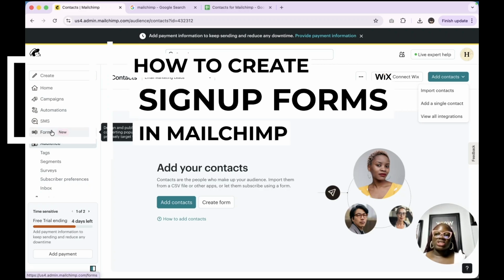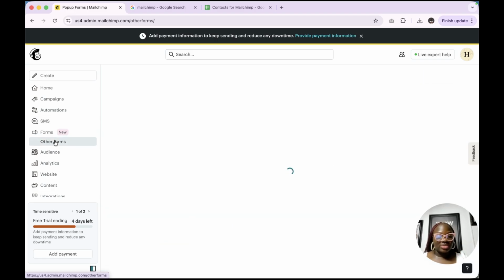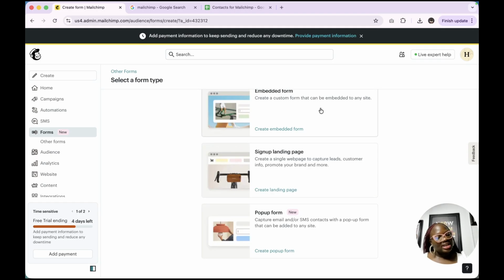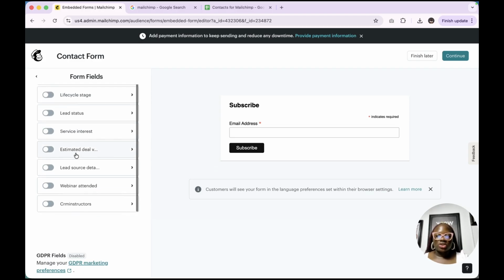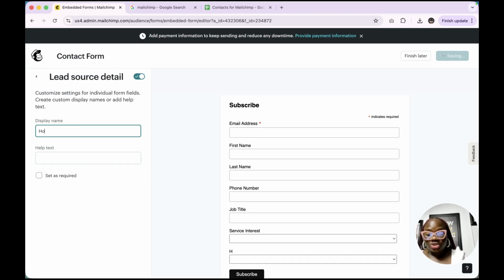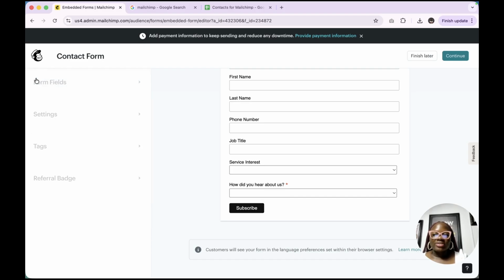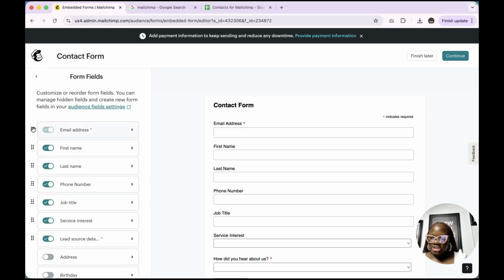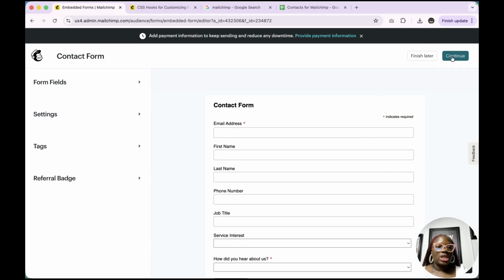Mailchimp Forms Tutorial | Create a Contact Form from Scratch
Want to collect inquiries, capture leads, and grow your email list with Mailchimp?

In this Mailchimp tutorial, I'll show you how to create a professional contact form from scratch, customize it to match your brand, and connect it to your Mailchimp audience.

Whether you're running a business, coaching program, agency, or personal brand, contact forms make it easy for visitors to get in touch while automatically building your email list.

In this video, you'll learn:
✔ How to create a contact form in Mailchimp
✔ How to customize your form fields
✔ How to connect your form to your audience
✔ Best practices for collecting leads
✔ How to improve form conversions

By the end of this tutorial, you'll have a professional contact form ready to start collecting leads and growing your business.

Need help setting up Mailchimp or creating an email marketing system that fits your business?

Whether you're starting from scratch or improving an existing Mailchimp account, we'd be happy to help.